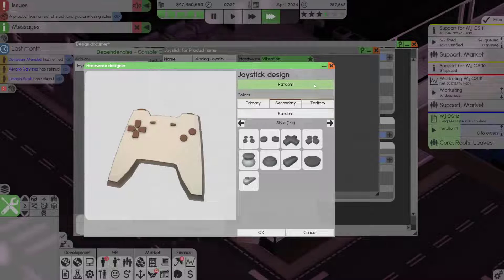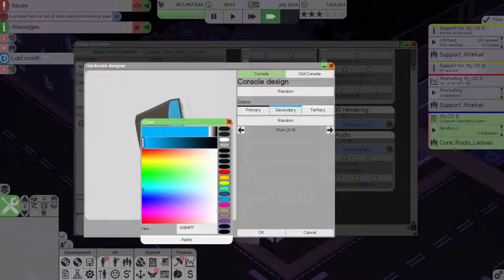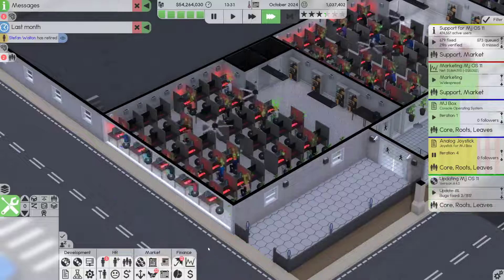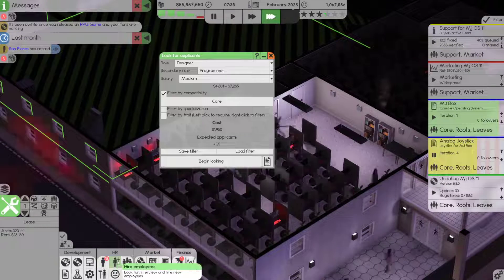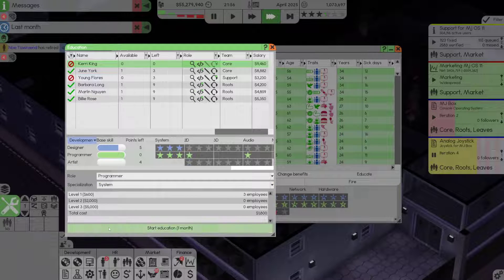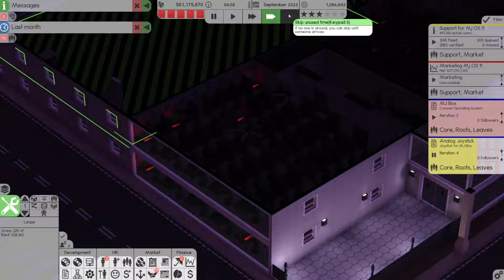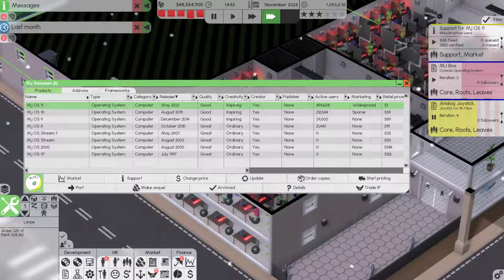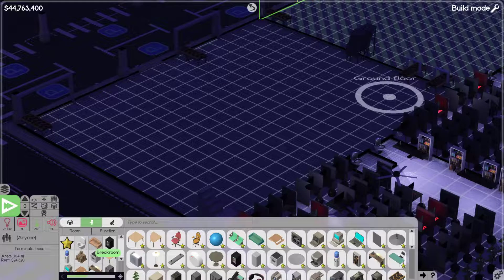Software Inc Ep. 16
Hi! I’m Joshua. On my channel I do videos on games, gaming news, and tech videos ]. I love sharing my experiences with you.

Upload Schedule: At least once a week